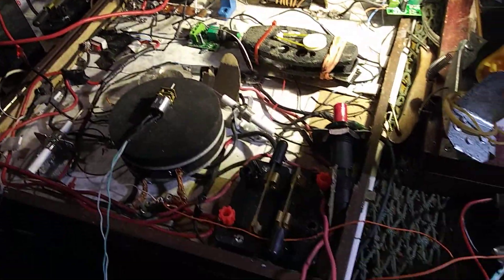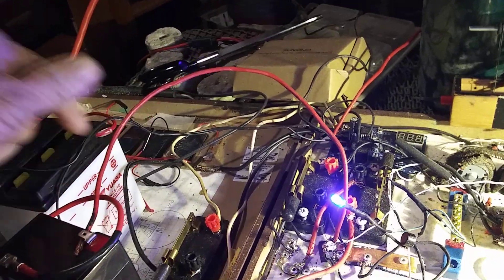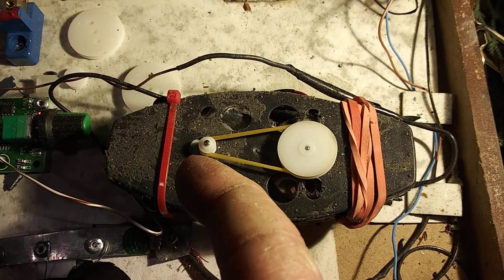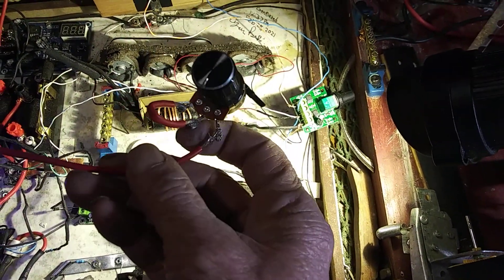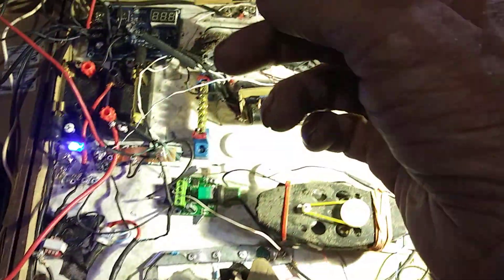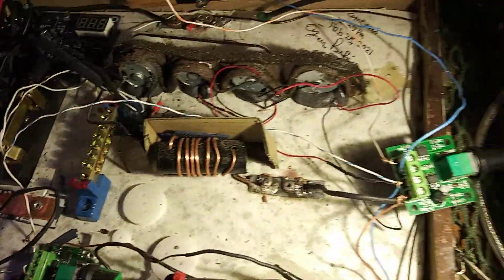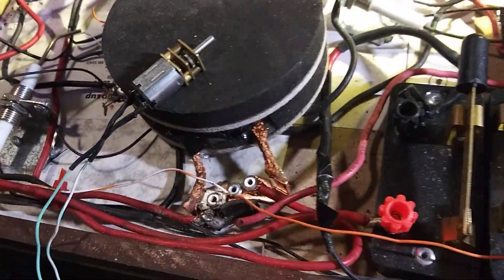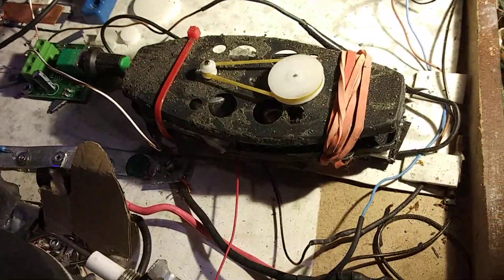Testing the Loco Circuit. pre loco checklist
test demonstration of the machine to prep it for loco trials. voltage tests. full description.
overcoming no momentum. finding electrons.